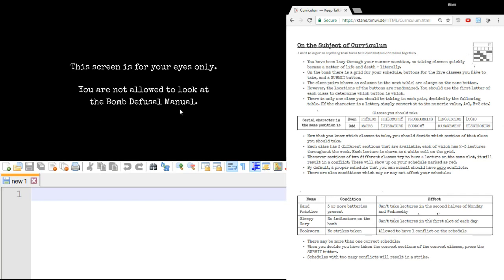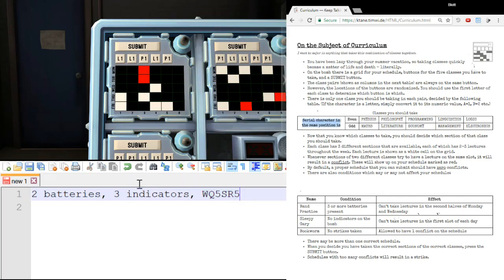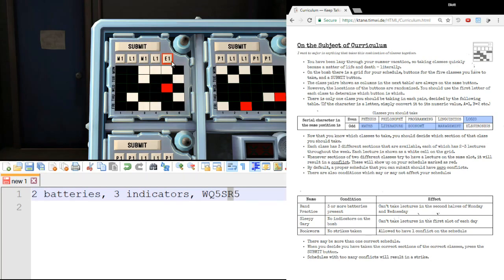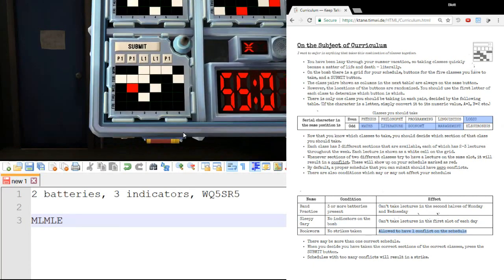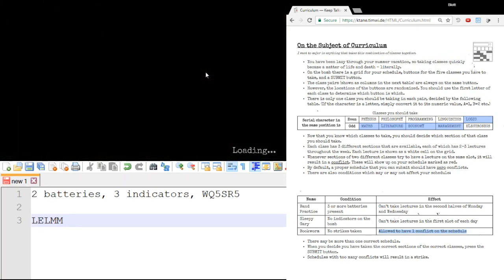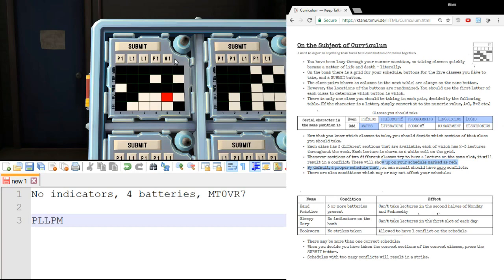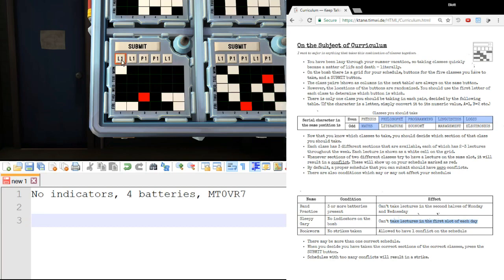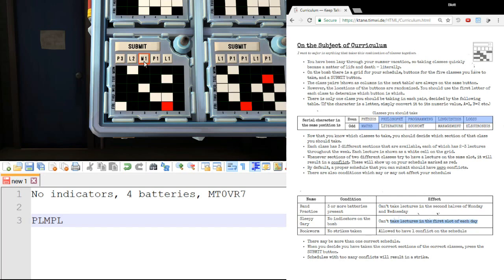KTANE How to Archives Curriculum former version